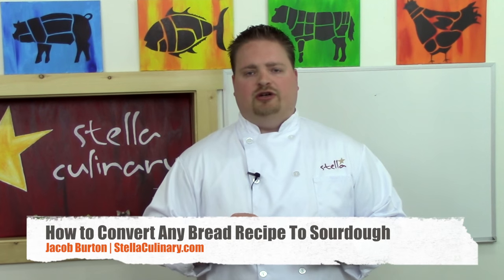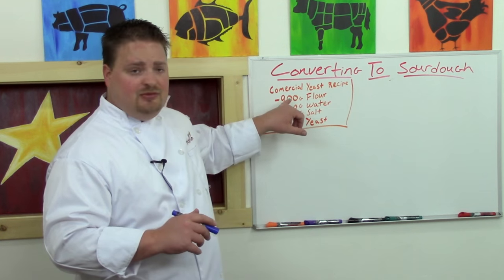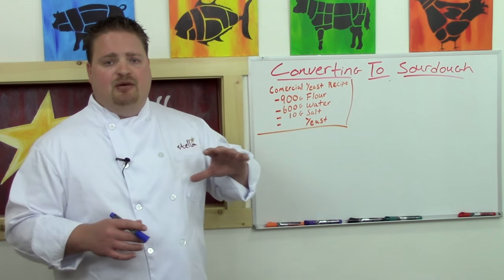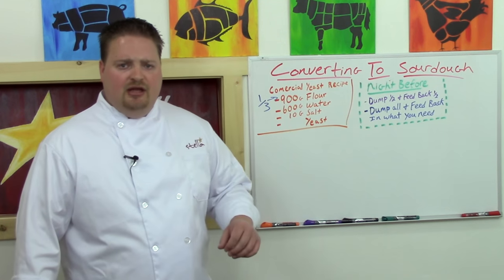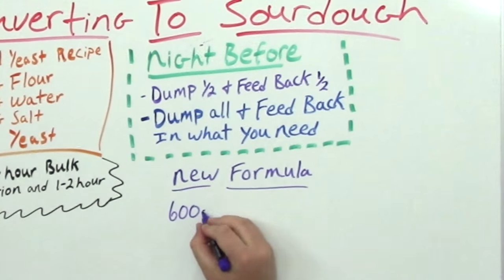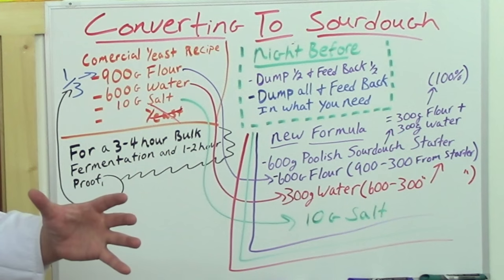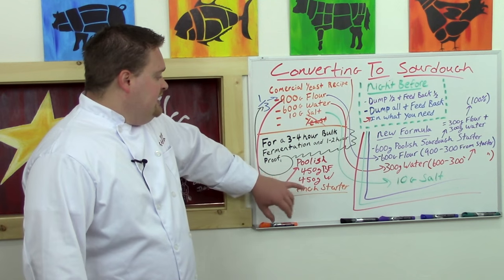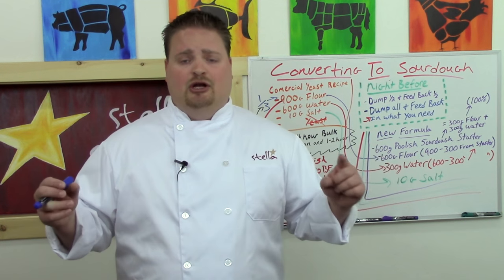Converting Any Bread Recipe to Sourdough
This video will teach you how to convert any bread recipe to sourdough. This video assumes you have an understanding of basic sourdough bread baking and the baker's percentage. If you don't, please refer to this episode's show notes linked above.